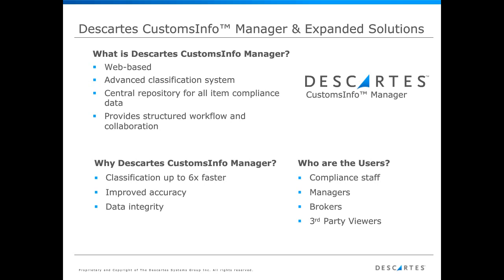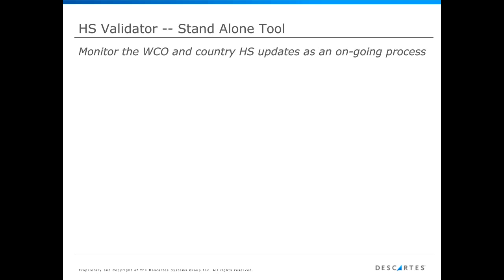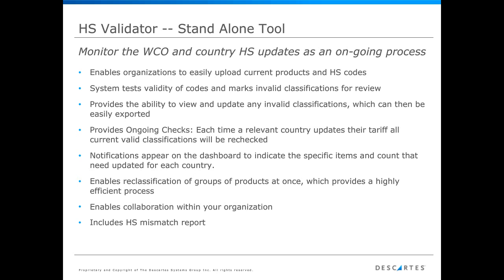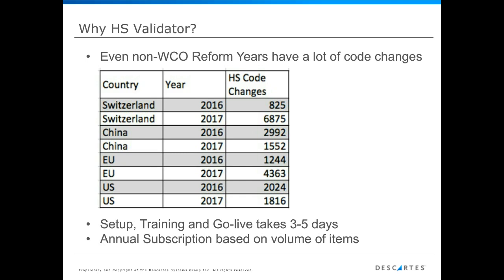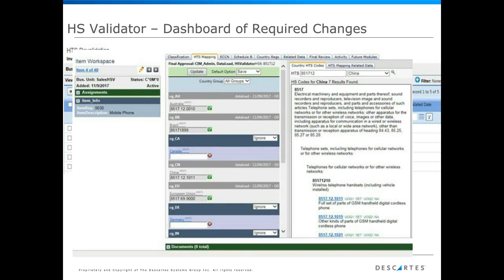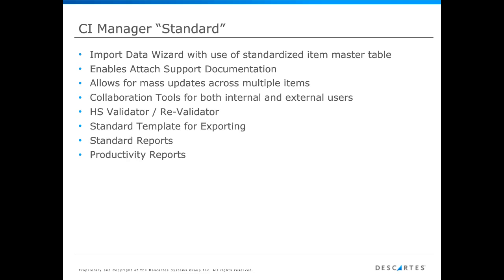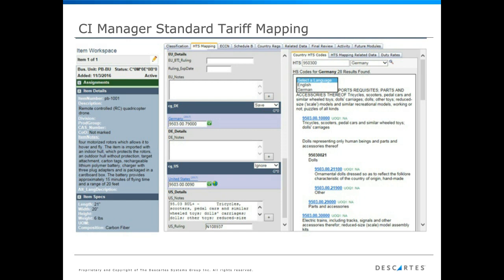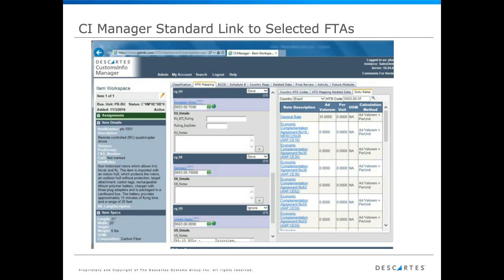Webseminar Customs Info November 21 2017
Descartes Web Seminar that shows new approach to help organizations better manage classification in an environment of constant changing taric codes.